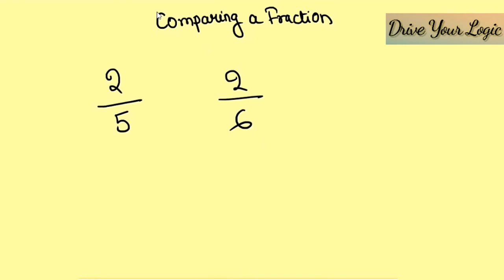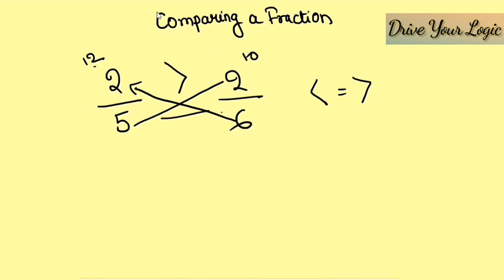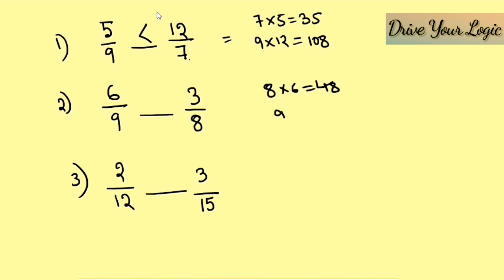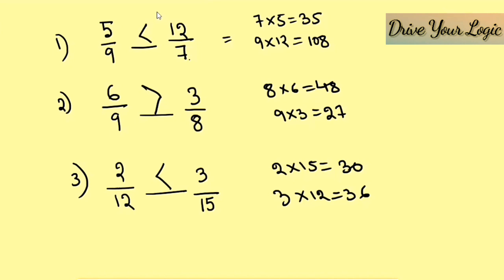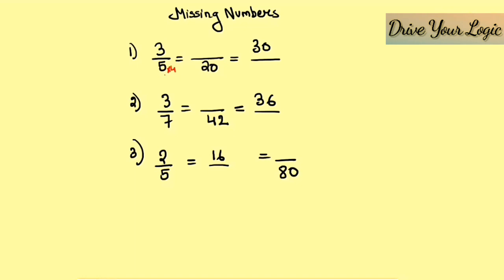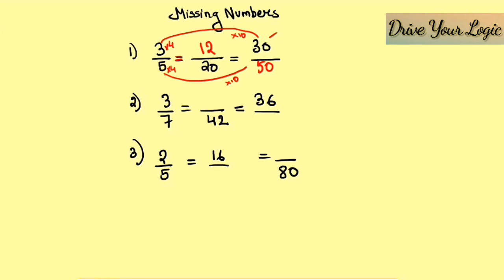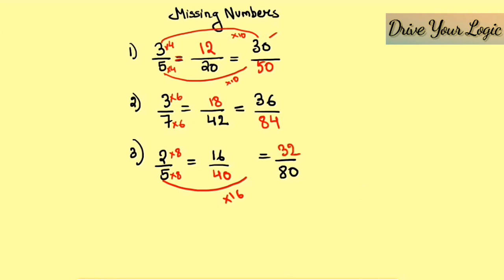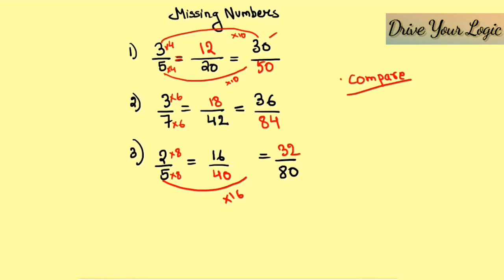Comparing A Fraction| Maths By Lisa MG| Drive Your Logic